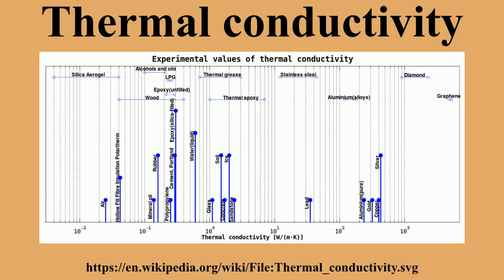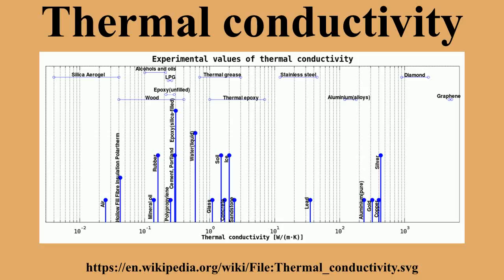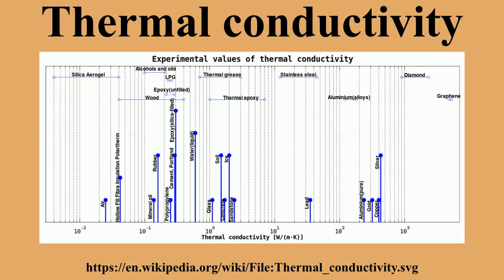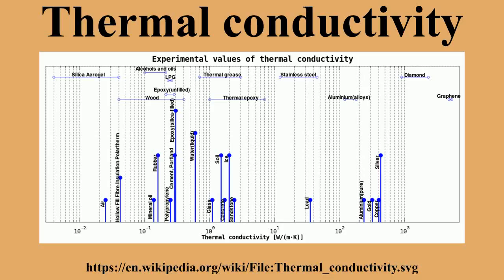Thermal conductivity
Ad-free videos.

In physics, thermal conductivity is the property of a material to conduct heat.It is evaluated primarily in terms of Fourier's Law for heat conduction.Heat transfer occurs at a lower rate across materials of low thermal conductivity than across materials of high thermal conductivity.Correspondingly, materials of high thermal conductivity are widely used in heat sink applications and materials of low thermal conductivity are used as thermal insulation.

---Image-Copyright-and-Permission---
About the author(s): Grzegorz Knor
---Image-Copyright-and-Permission---